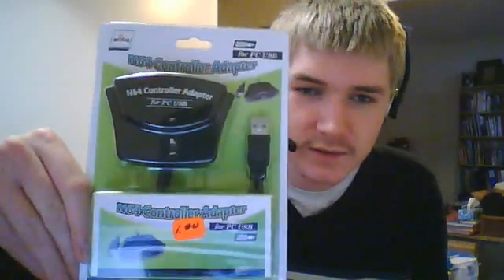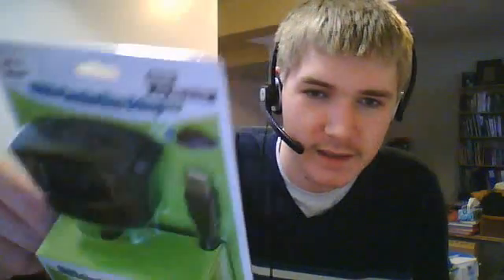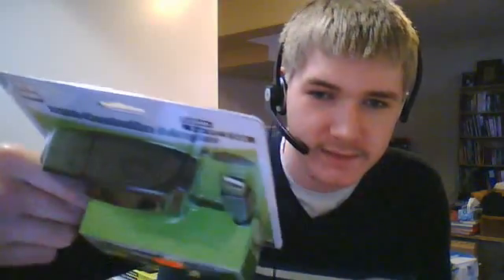weirdproq1's pickup and Happy New Year!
weirdproq1's webcam video January  2, 2012 12:05 PM